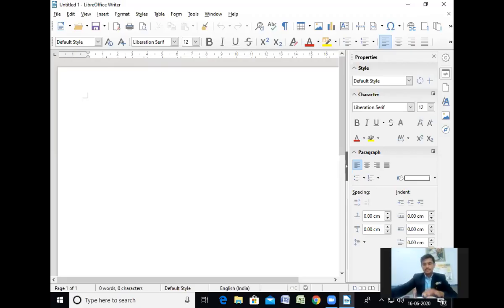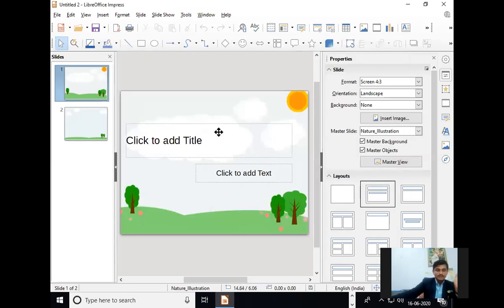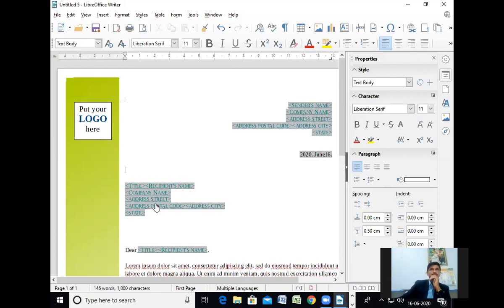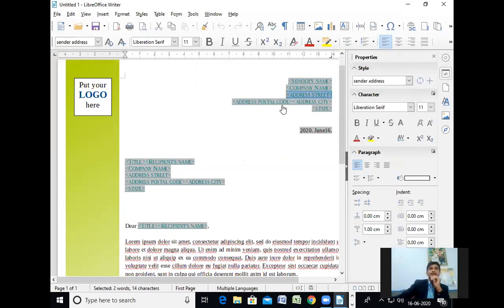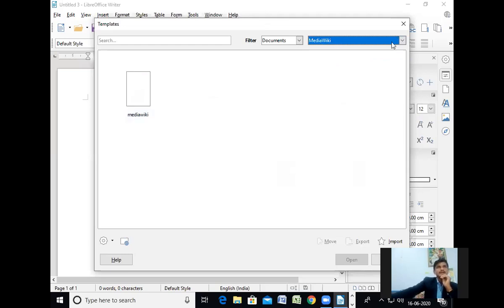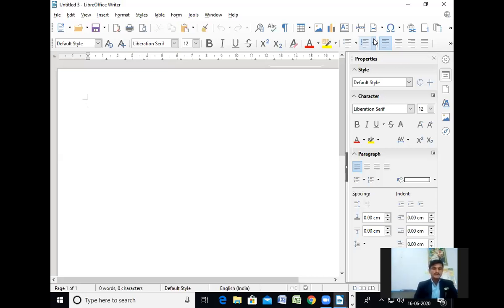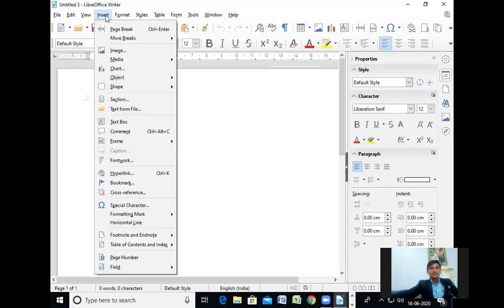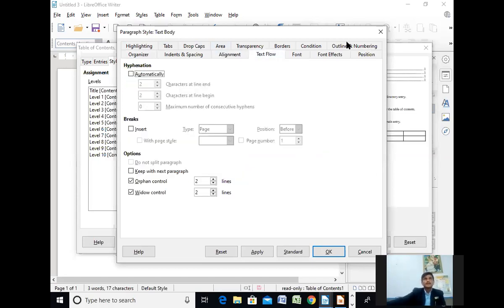Create a template in document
How to create a template in libreoffice 6.2 ?